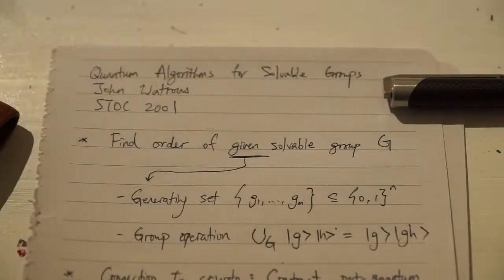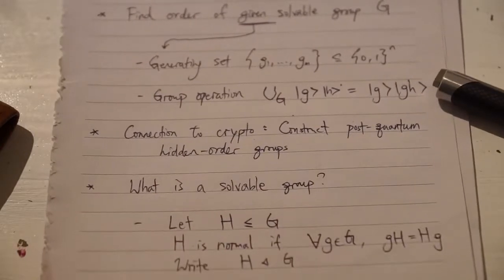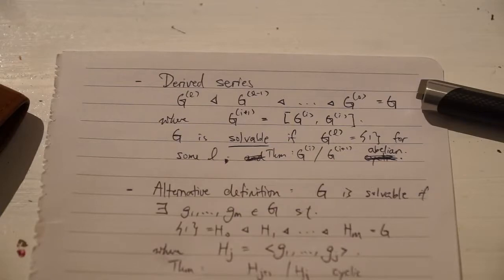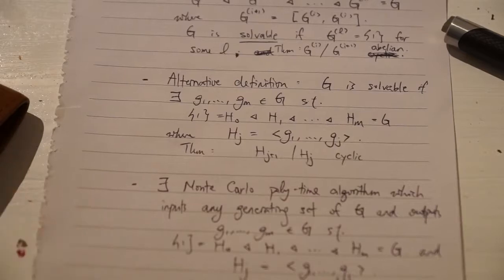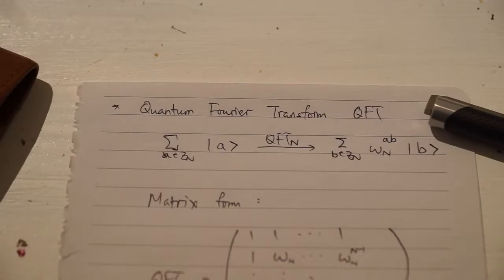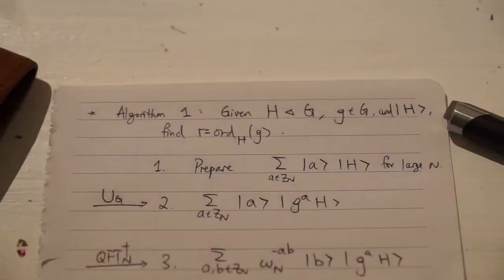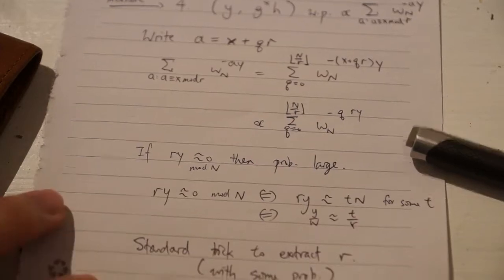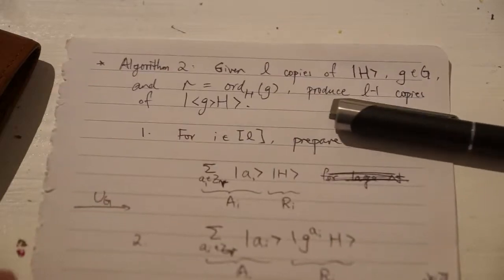[Reading Group] Quantum Algorithms for Solvable Groups